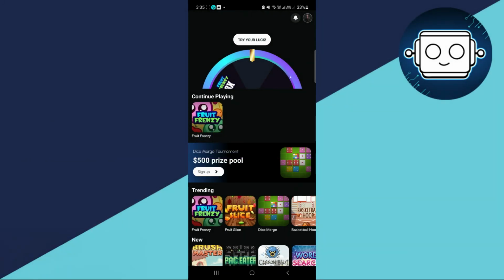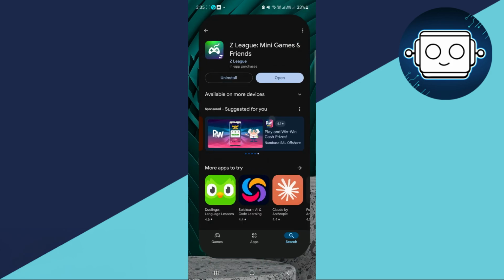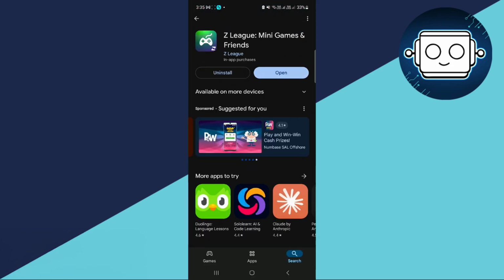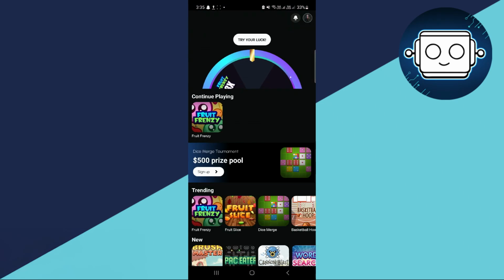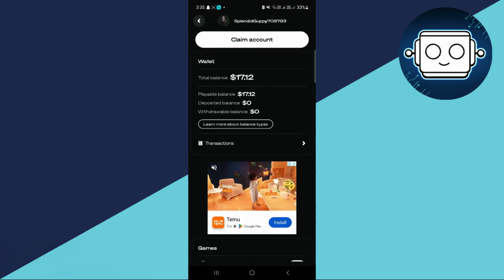How To Activate Z League Account And Withdraw Your Money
In this video, I’ll show you how to activate your Z League account and withdraw your money step by step. Follow along to set up your account and cash out easily.